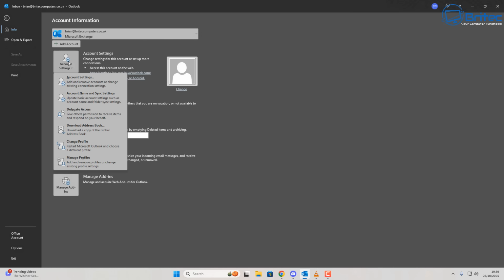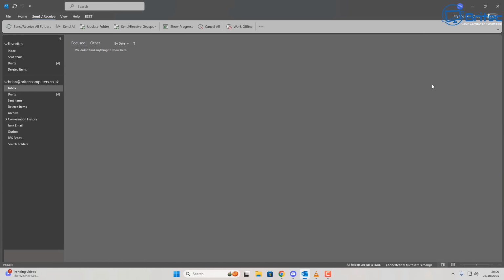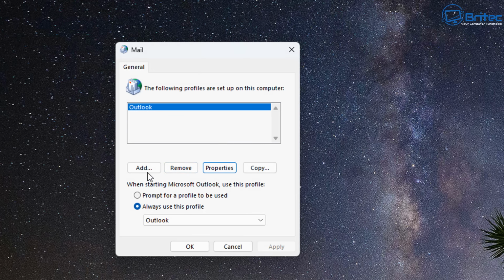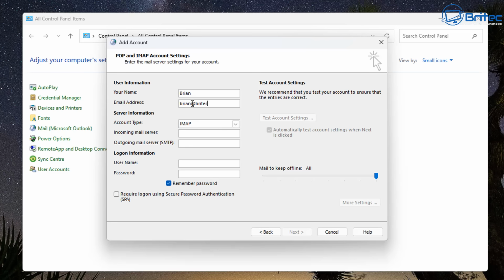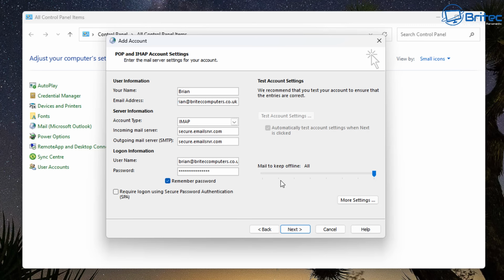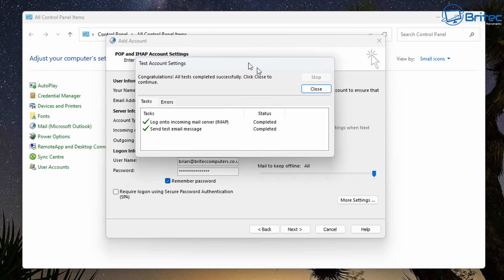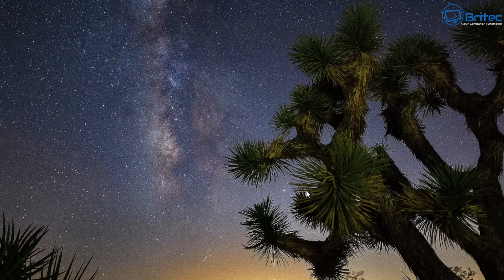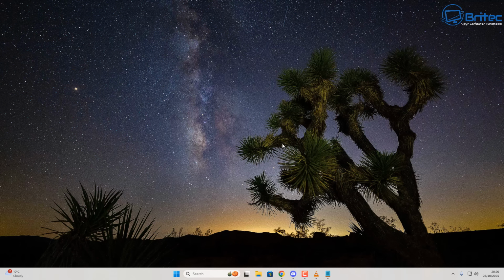How to Resolve Outlook Email Account Already Exists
Today  will show you how to fix 'Account Already Exists' when trying to add Email accounts in Microsoft Outlook.